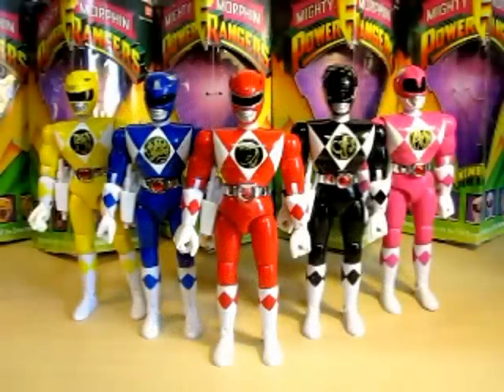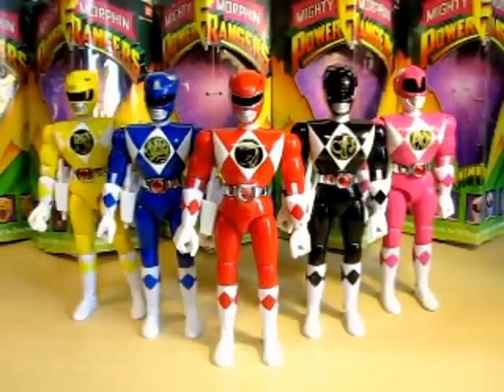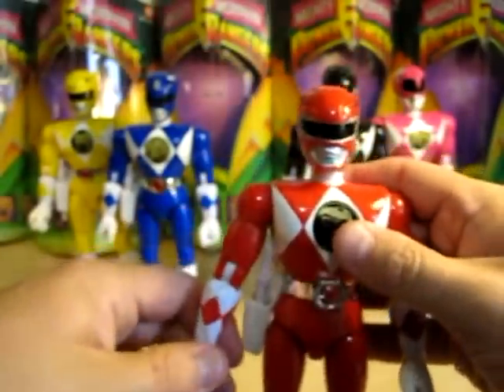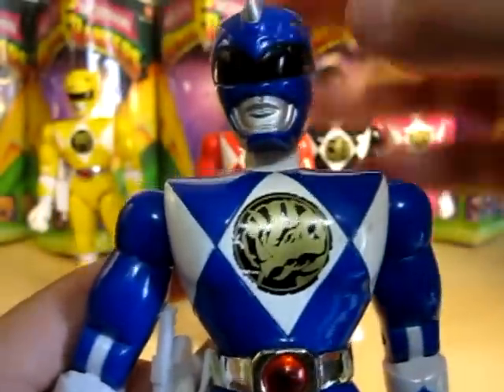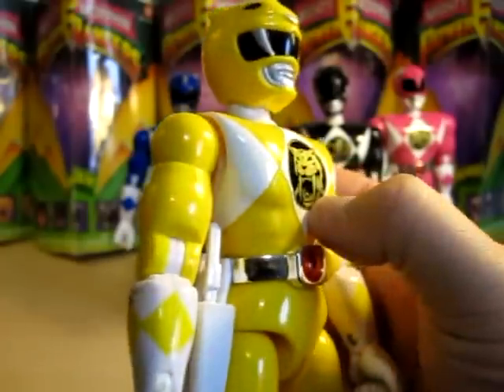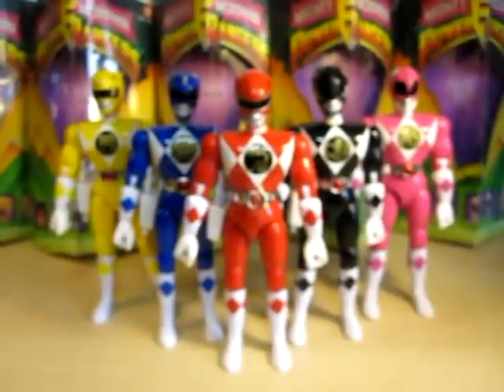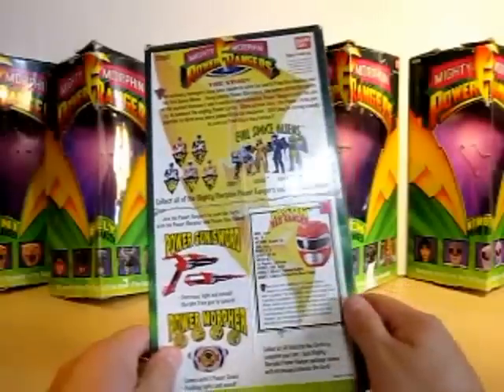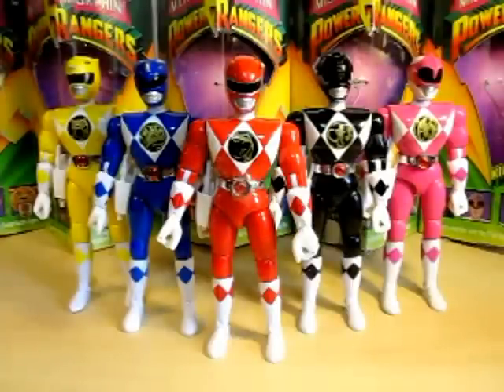Review: Mighty Morphin Power Rangers 8 Inch Action Figures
Hi Friends,
Welcome to a Review on the  Mighty Morphin Power Rangers 8 Inch Action Figures.  Yes Oh How I had alot of Memories on getting these Figures back in 1994.  The Show Started in August 1993 but the Figures did come out till Early 1994.  So These were Very Popular back then and me and my Parents went through some Hell trying to Find these.   So In this Review I will be showing the Details on these figures and Movements.  These Figures are 8 inches in Height.   So I hope this Brings back Memories for you guys as it did for me during this Review.

-Eugene